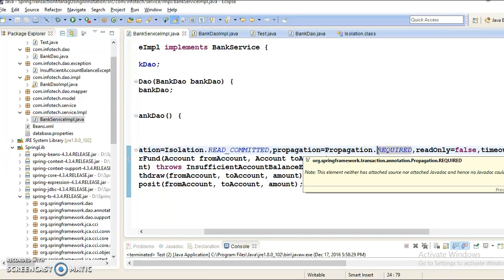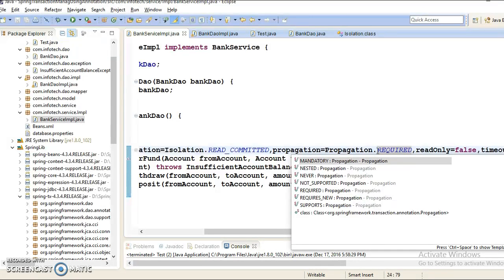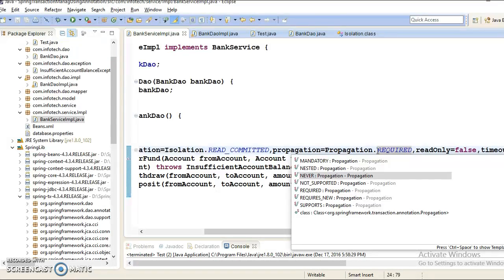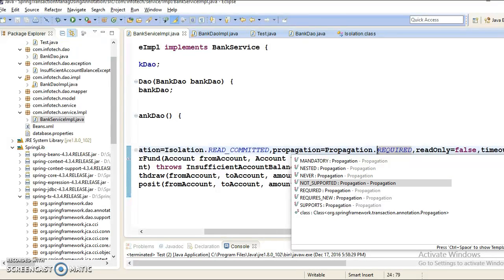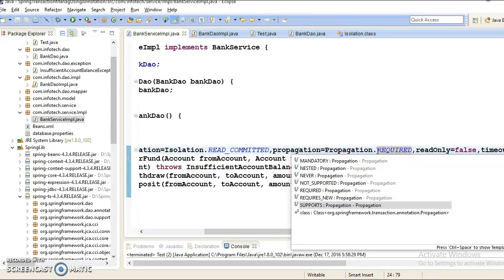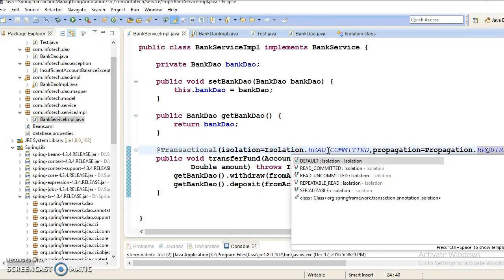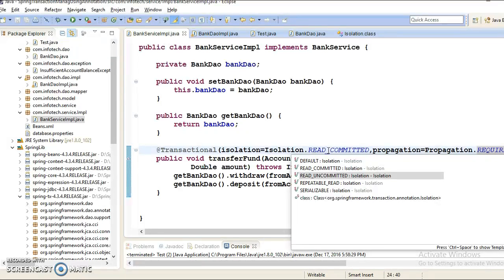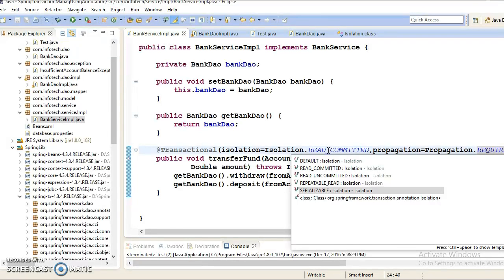107. Explanation about transaction attributes_PART2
In this video tutorial I have explained about transaction attributes using a demo projects